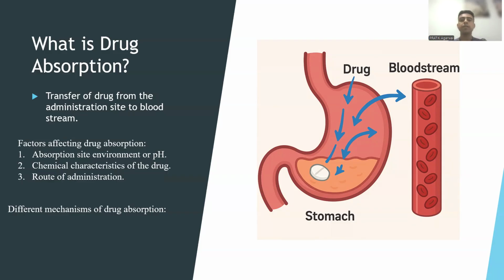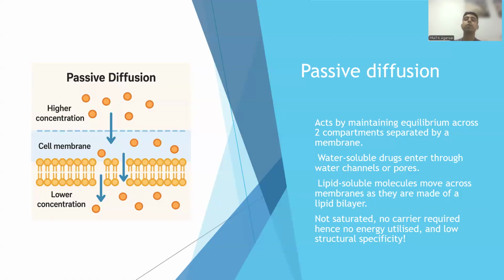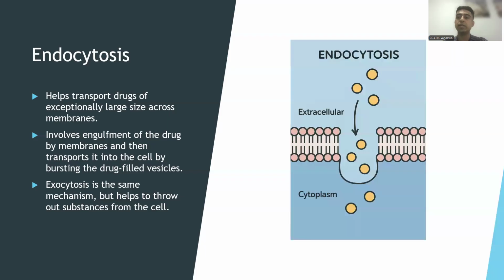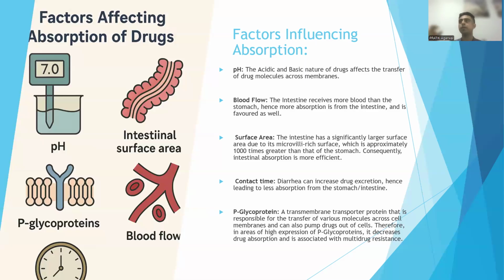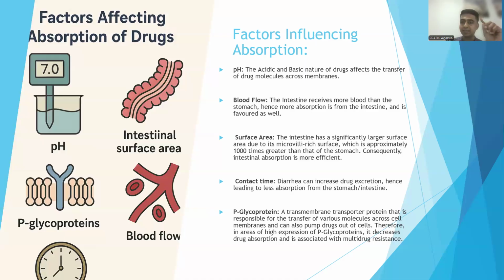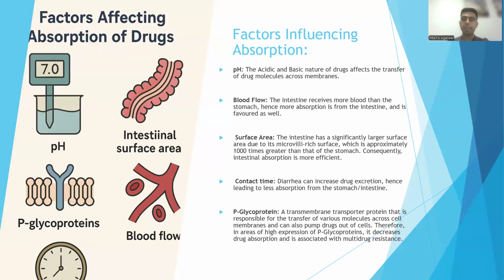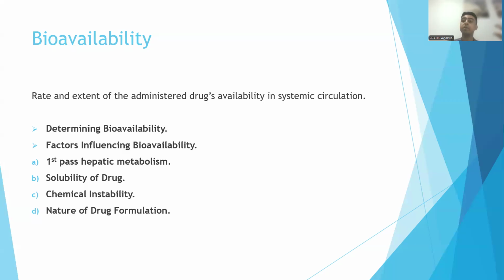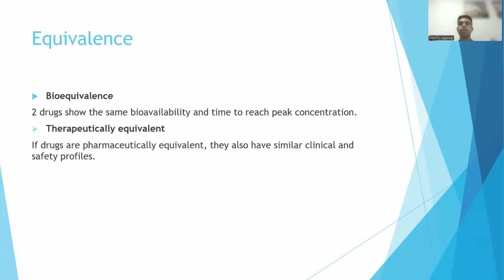Drug Absorption | Pharmacokinetics: How Drugs Get Absorbed in Our Body and Factors Affecting It.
Absorption is a process in which drugs are transferred from the intestine to the bloodstream. There are various factors affecting it which are discussed in this video for pharmacy students, and other healthcare students. This video can help students to prepare for their competitive exams, along with university or college exams.